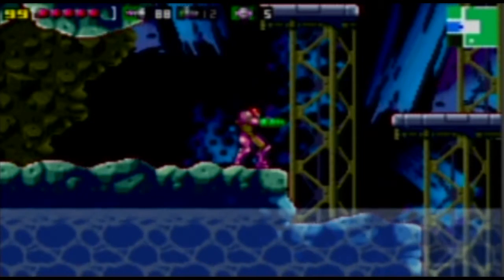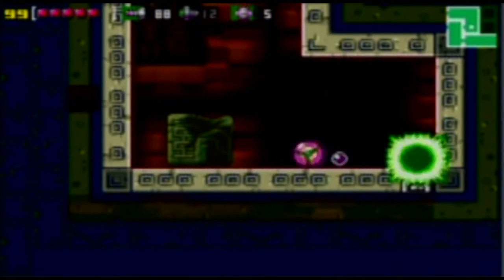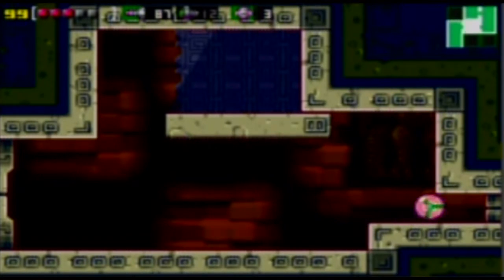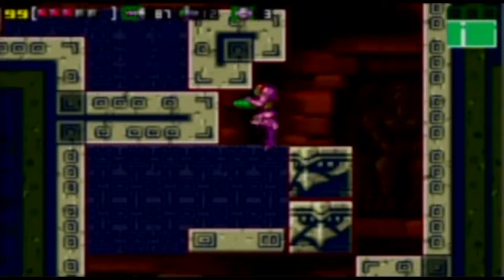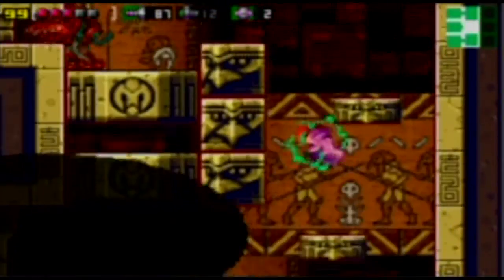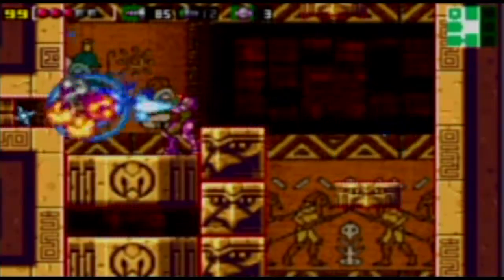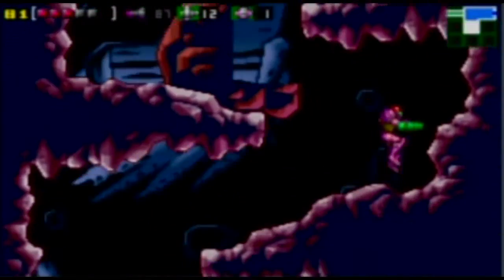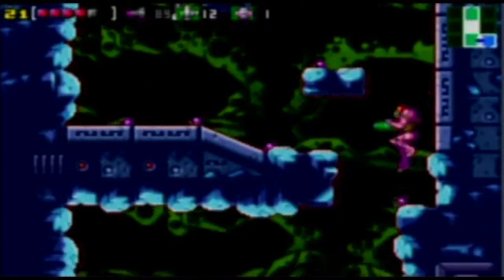Metroid: Zero Mission - Episode 10: Expansion Excavation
With our way out of Chozodia and back to the rest of the planet, we collect everything we couldn't get before and then some.